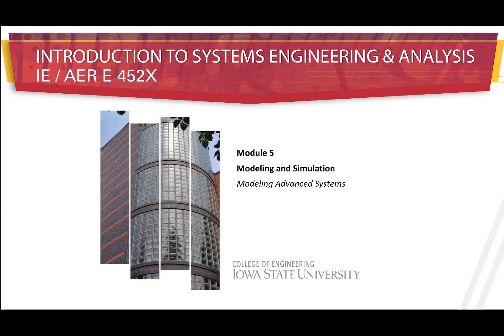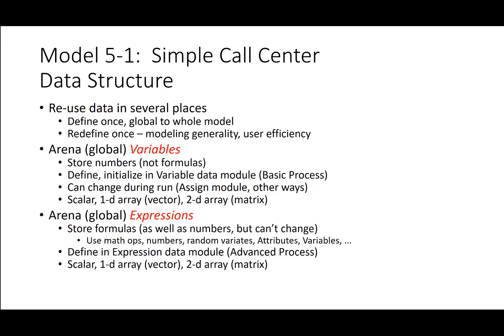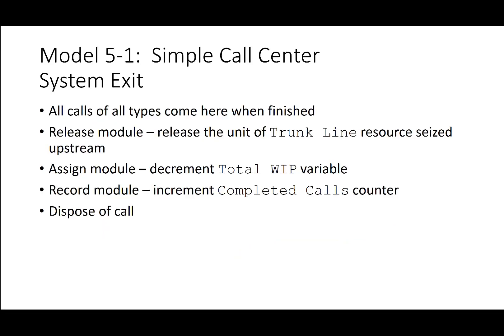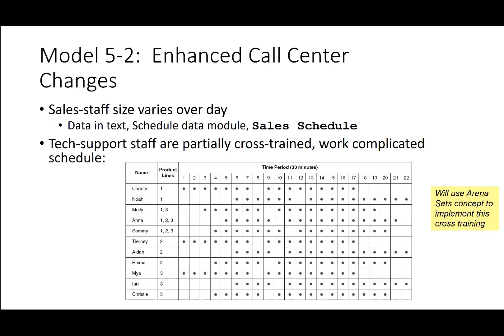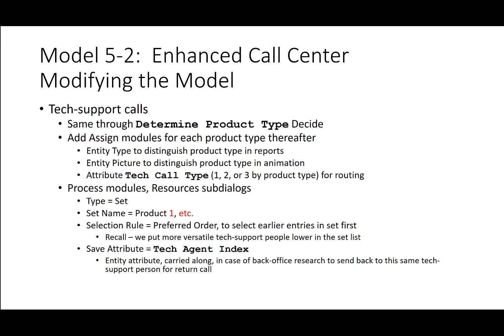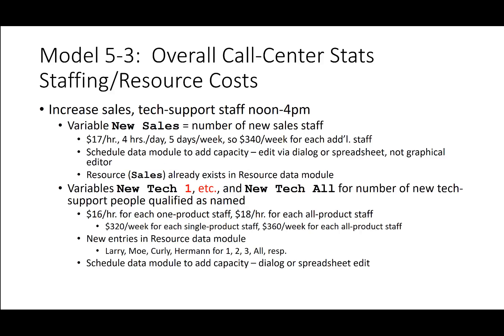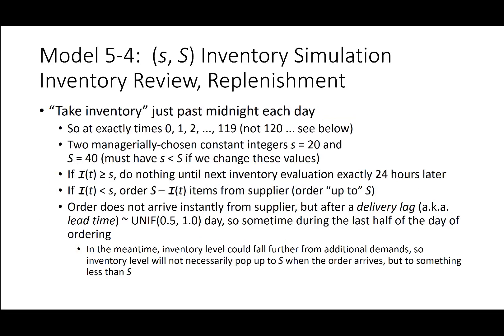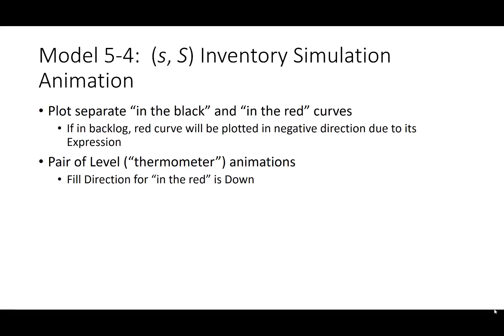Module 5 Lecture a Modeling Advanced Systems IE452X